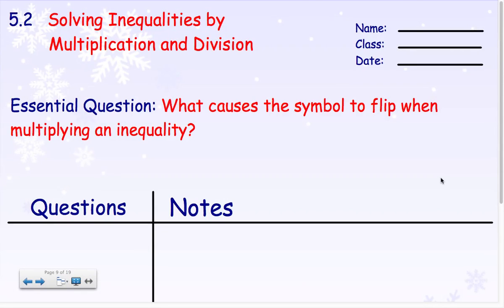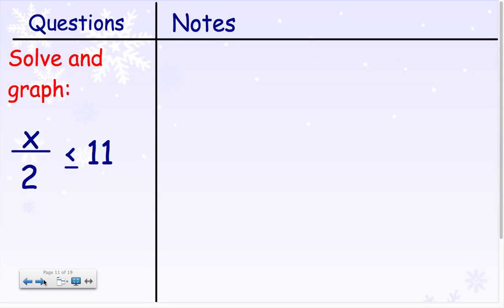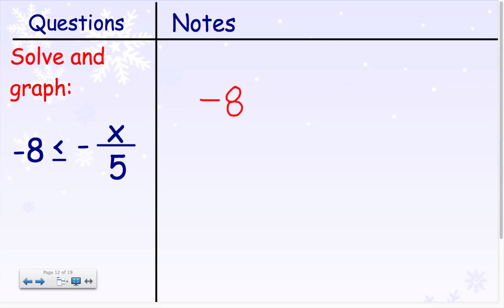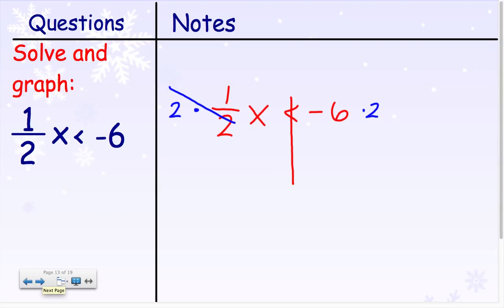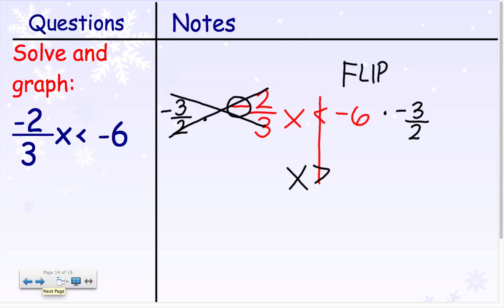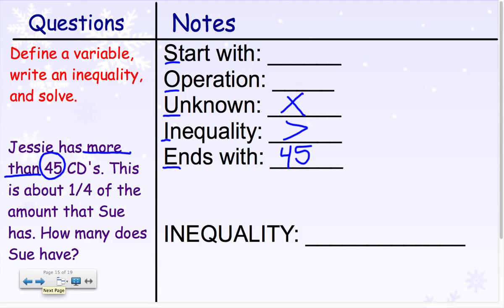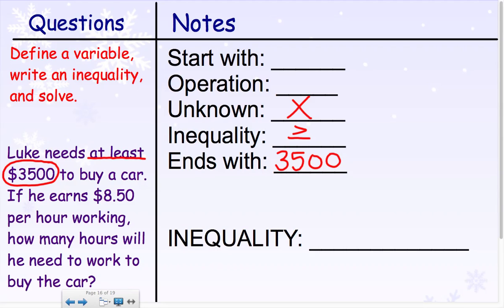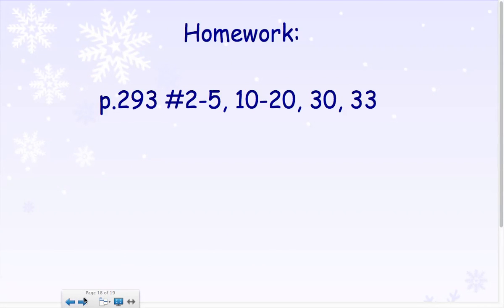MS 5 2 Day 2